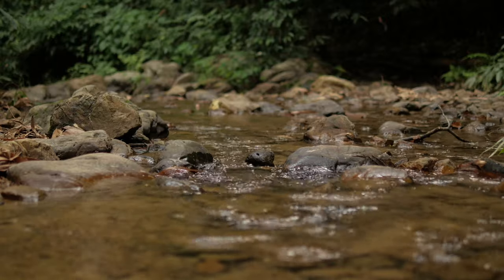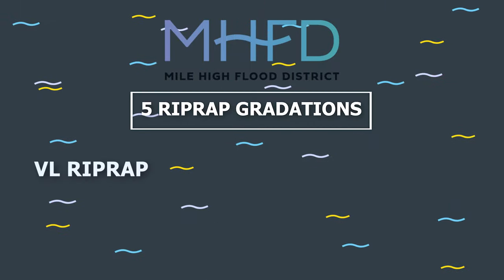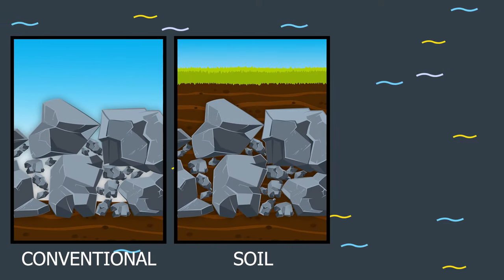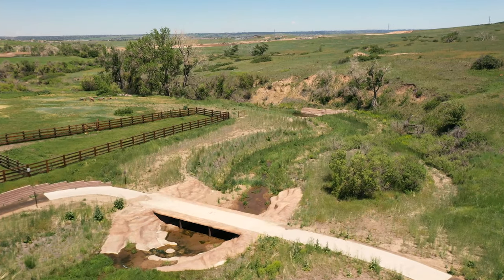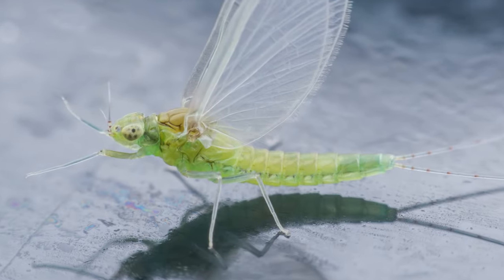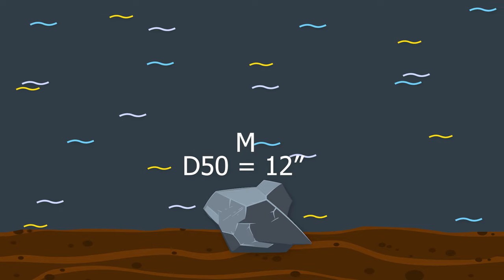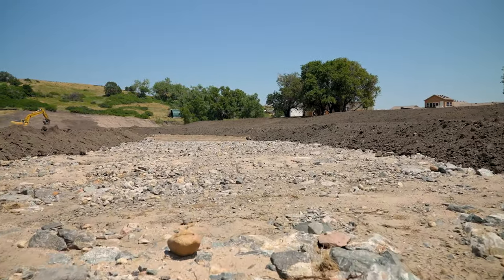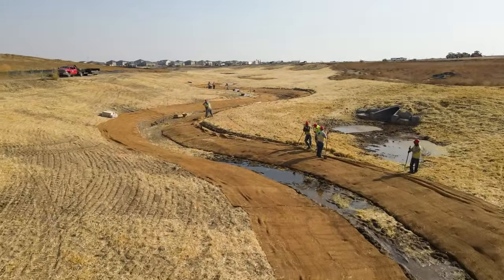An Introduction to Riprap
This video is intended for engineers and inspectors who may find themselves observing a riprap installation in the field.  The video discusses the various types of riprap, where they come from, how they’re used, and what to look for if you’re observing an installation.  We’ll have future videos that go into more detail about void-filled riprap.

00:00 INTRODUCTION
00:21 WHAT IS RIPRAP AND WHY IS IT USED?
02:39 STANDARD RIPRAP SIZES
04:49 STANDARD RIPRAP MIXES
05:03 CONVENTIONAL RIPRAP
06:32 SOIL RIPRAP
08:02 VOID FILLED RIPRAP
10:20 COMMON PROBLEMS
12:40 BEDDING & GEOTEXTILES
14:39 TOPSOIL & EROSION CONTROL BLANKET
16:12 CONCLUSION